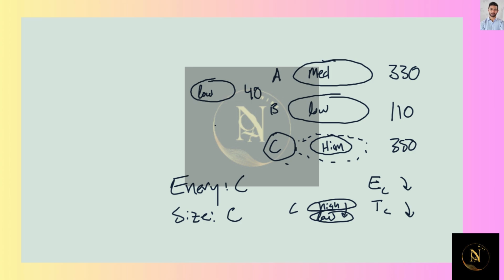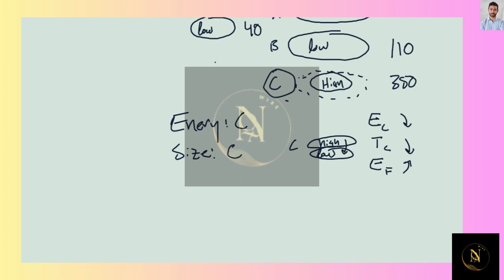[Chemistry] LOW ENERGY 10 20 30 40 50 HIGH ENERGY Choices for the Top Dish 30 30 30 30 30 Top Dish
[Chemistry] LOW ENERGY 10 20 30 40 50 HIGH ENERGY Choices for the Top Dish 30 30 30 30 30 Top Dish 30 A 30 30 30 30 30 ? 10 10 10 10 B 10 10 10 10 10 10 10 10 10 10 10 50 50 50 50 C 50 50 Food Dish 50